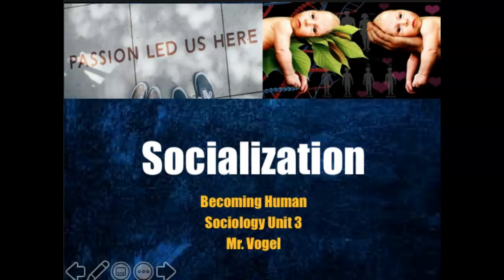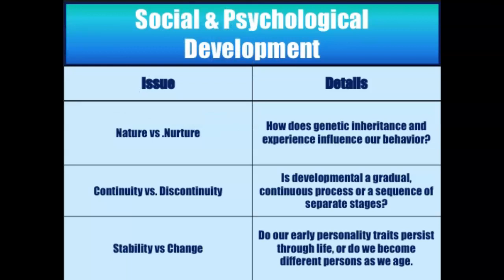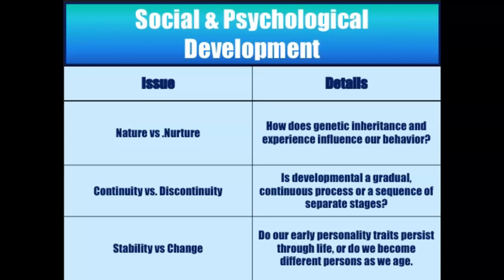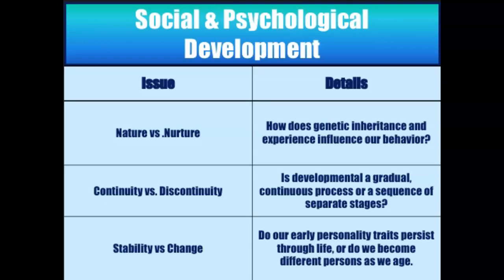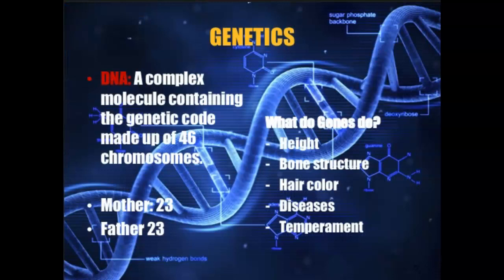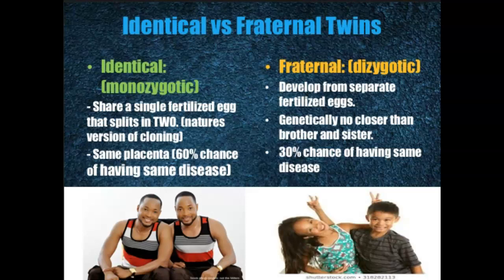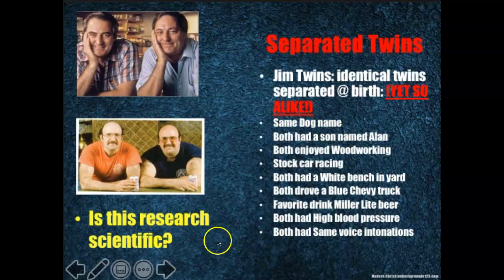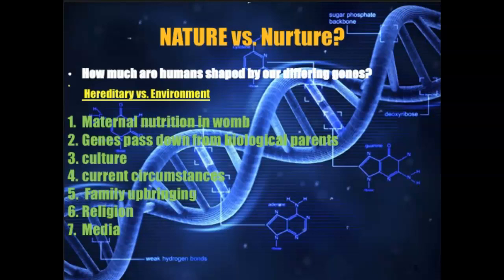Sociology (Socilization Intro Lecture)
Intro Lecture for Unit 3 Socizlization